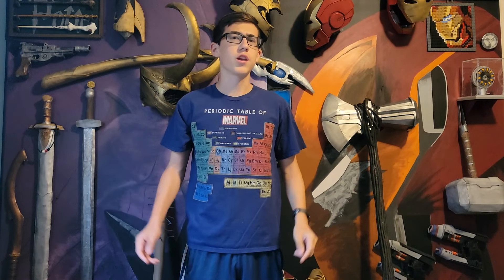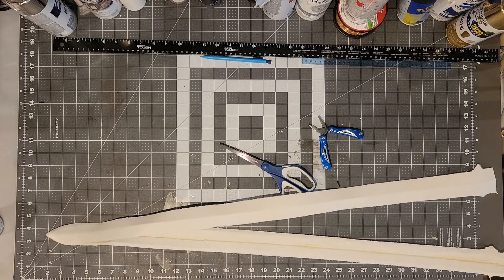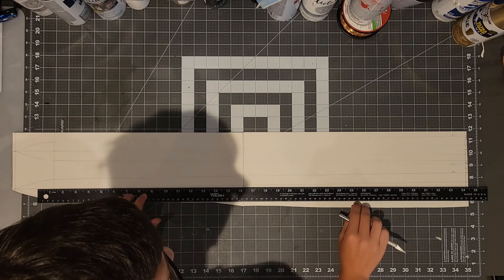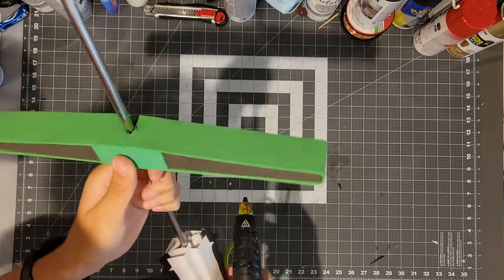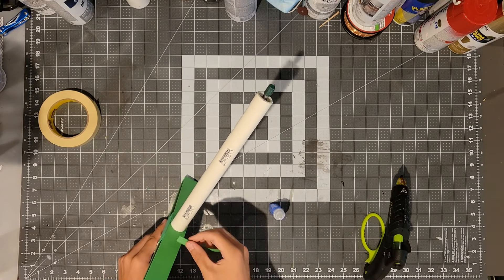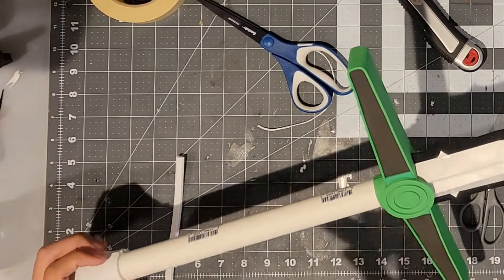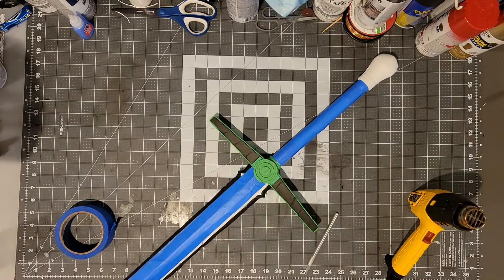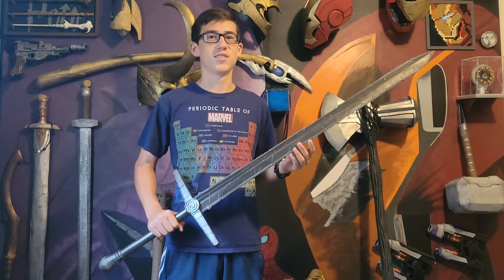RAD Builds: Gorr the God Butcher's Necrosword (DIY and Free Templates Included!)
With the new Marvel Studios Thor Love and Thunder release only a few weeks ago, I was inspired to build Gorr the Godbutcher's Necrosword!

Pattern (Paper Size: US Letter Paper)

THIS PATTERN IS FOR PERSONAL USE ONLY! IF YOU POST PHOTOS OR VIDEOS ON SOCIAL MEDIA, PLEASE CREDIT OR TAG RAD BUILDS! I WOULD LOVE TO SEE YOUR WORK!

Materials Used:
- poster board
- 2mm, 4mm, 6mm, and 10mm eva foam (Can be purchased at Michael's)
- 4 foot vigoro stake ($2.28 at Home Depot
- 10-12" PVC pipe
- foam cat toy
- liquid super-glue
- contact cement
- hot glue
- black plasti-dip spray paint (use to primer the FOAM PIECES ONLY)
- metallic rustic iron spray paint